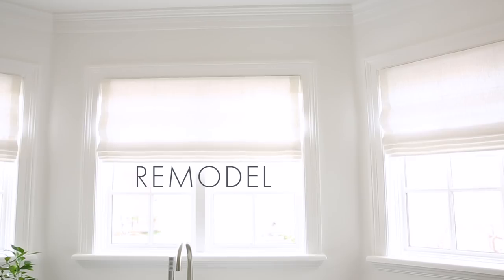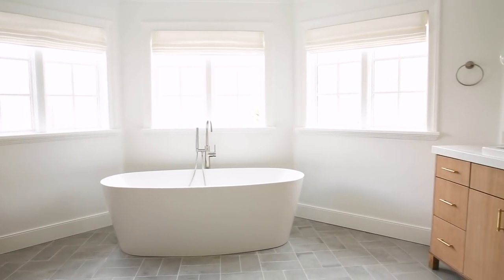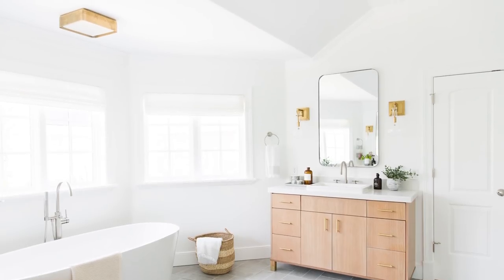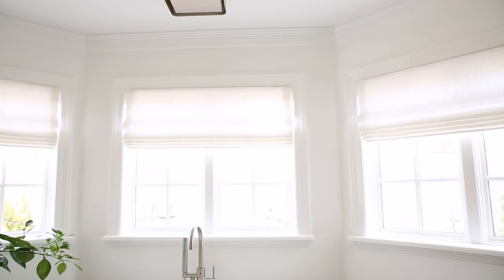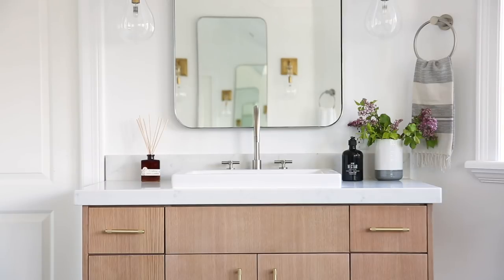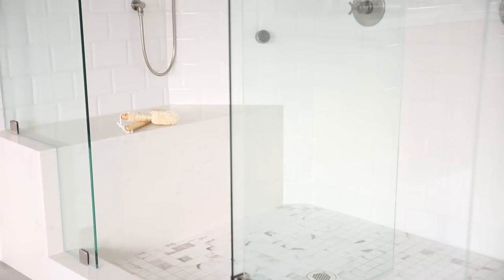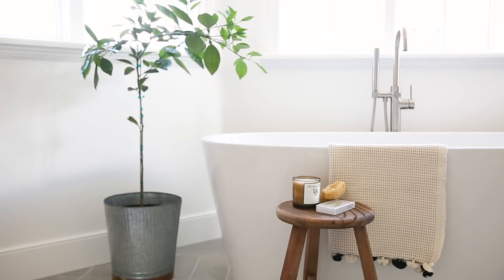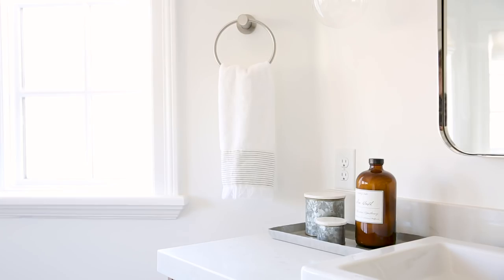Master Bathroom Video Tour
Watch as we transform a dated master bathroom into a crisp, modern, place to relax!